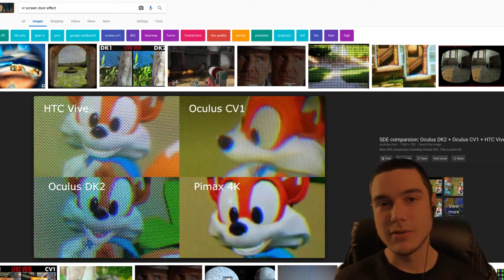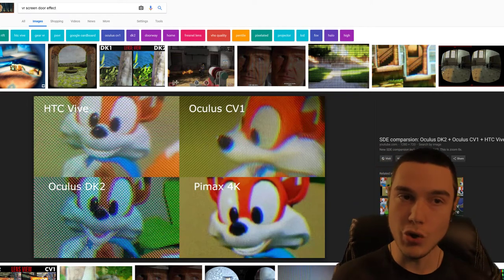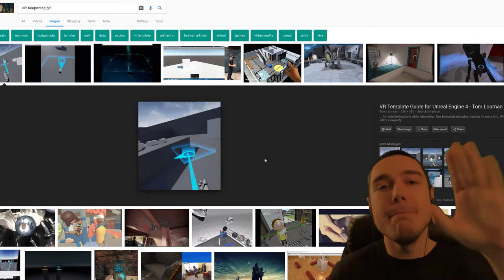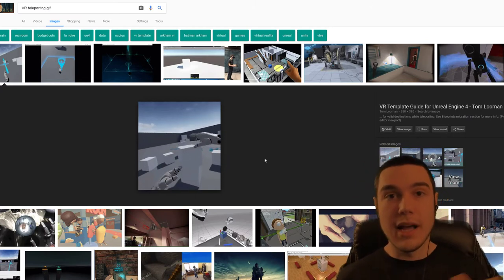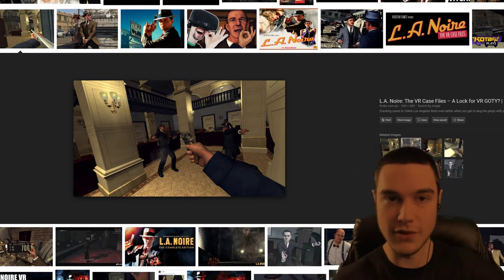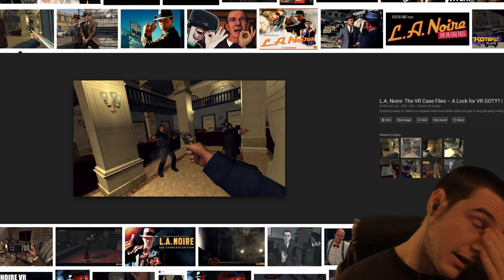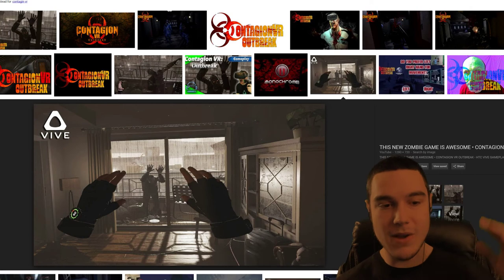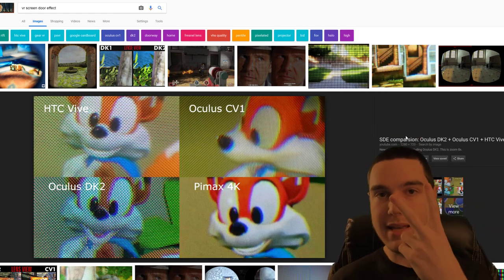Why VR hasn't Taken Off - Things Holding VR Back from Being the Next Generation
I wanted to talk about the Problems with Virtual Reality, Game Developers of VR games. I go in depth about the main problems with the current VR games. Some only having teleporting, the games that only have the hands being shown and breaking immersion, and even more MINOR PROBLEMS HOLDING VR BACK.

PIMAX 4K

MY PC SPECS:
GPU: GEFORCE GTX 1080
CPU: INTEL® CORE™ i7-3770 CPU @ 3.40GHz
 (Goal to upgrade to i9)
RAM: 16 GB RAM
 (Goal to upgrade to: 32 GB RAM)
OS: Microsoft Windows 8.1
PIMAX 4K VR
MONITOR ASUS 4K GAMING